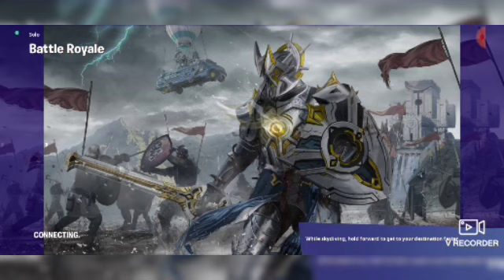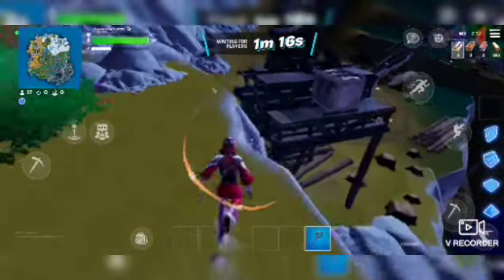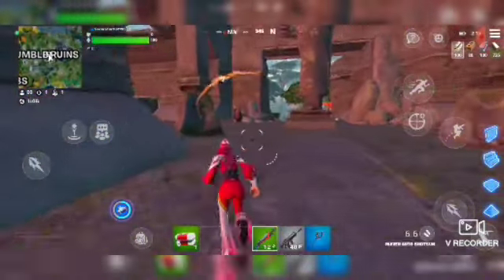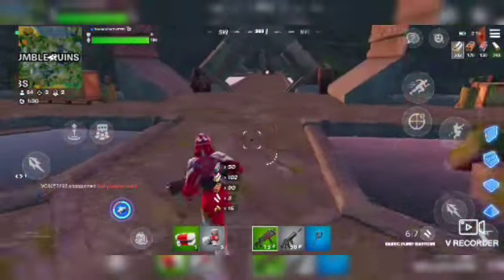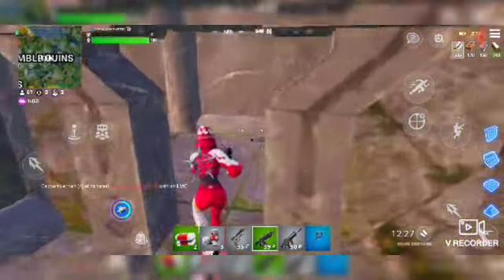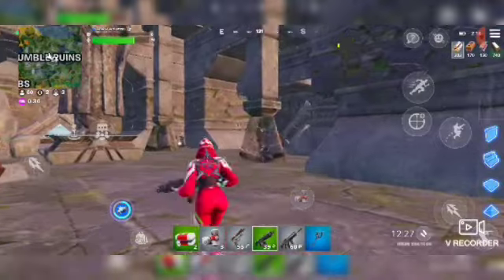playing fortnite chapter 4 season 3!